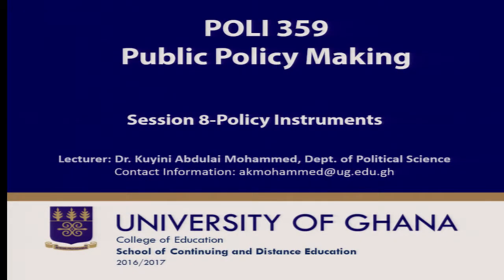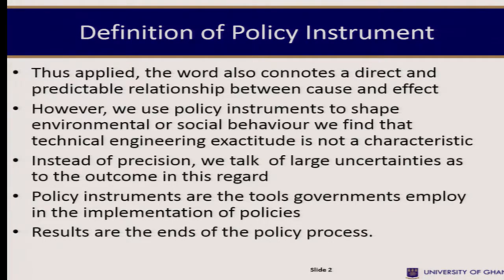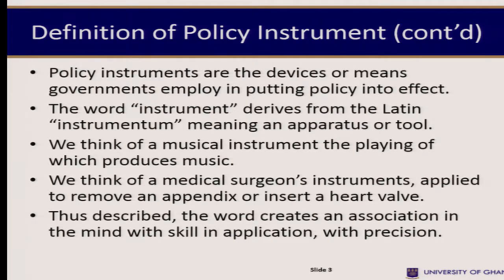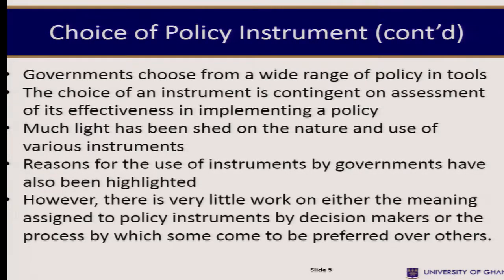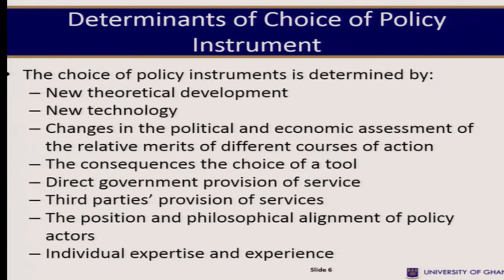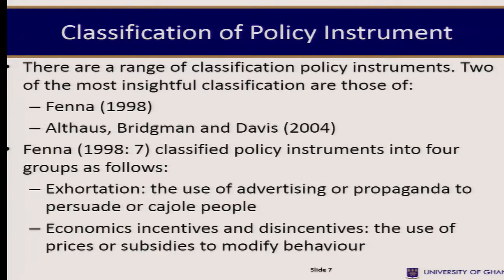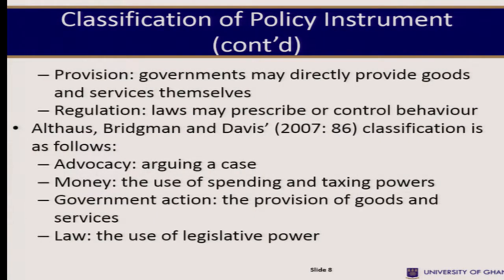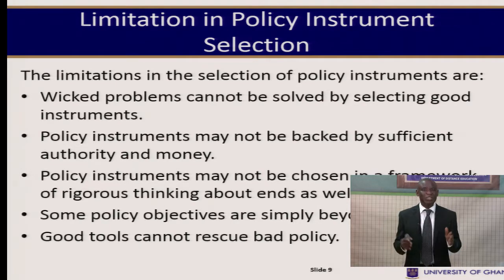POLI 359: SESSION 8